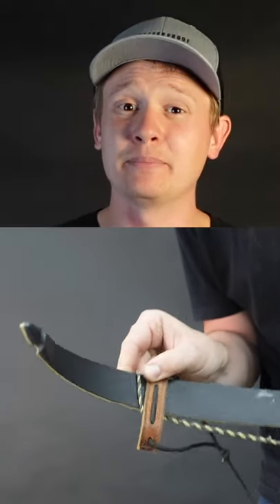How To Properly Use A Bow Stringer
✅ Handmade Custom Bowstrings  | Armguards | Quivers | Archery Tabs | Bow-stringers | Bow Making Tools | Bowstring Silencers | Bowstring Serving | Bowstring Wax & Much more!

(Product tester) (Extra Content)  (Add free early videos)  (Free merch) (come hang out with me!)

                    Shatterproof Archery ON Amazon Prime:

💯 The Shatterproof Essential Armguard
💯 Split Finger Tabs
💯 Perfect Bow String Wax
💯 Bow string serving material
💯 Bow String Material

🪓 MY FAVORITE WORKSHOP TOOLS 🪓 ⬇️

   👉Things under $20 I use EVERYDAY!

👉 Hand down the best Super Glue
👉 Scratch AWL
👉 Magnets (for everything)
👉 Strapping Tape
👉 Woodworking Gloves
👉 Smooth Pen
👉 Nitrile Gloves
👉 Glue Spreader
👉 Spring Clamps
👉 Great Sharp Razor Blades

Bow Making Tools:
🛠 Wood Scraper

🛠 Invincible Orbital Sander

1️⃣Kramers Main Camera
2️⃣ Kramers Favorite Lense
3️⃣ Gimbal For Smooth Footage
4️⃣ Great Value Camera Lights
5️⃣ Smaller mobile Light
6️⃣RGB light
7️⃣Strong Rolling C Stand
8️⃣ Heavy Duty Tripod
9️⃣ Second angle affordable Camera AKA Slow mo